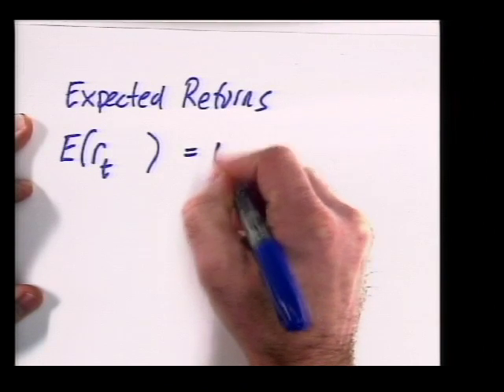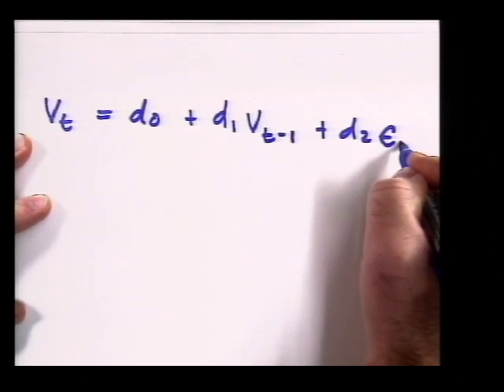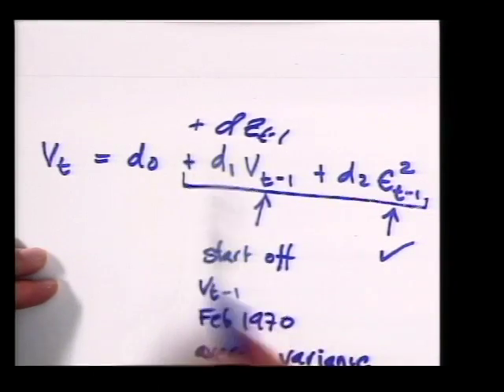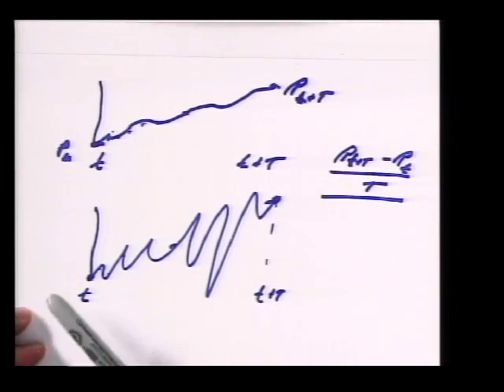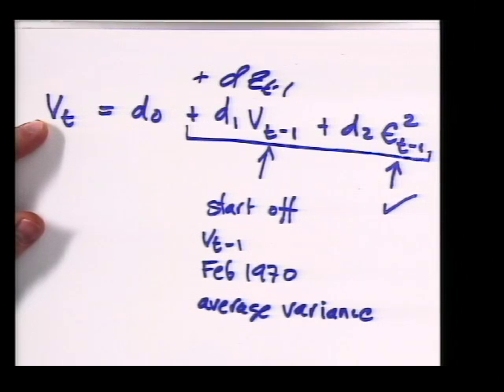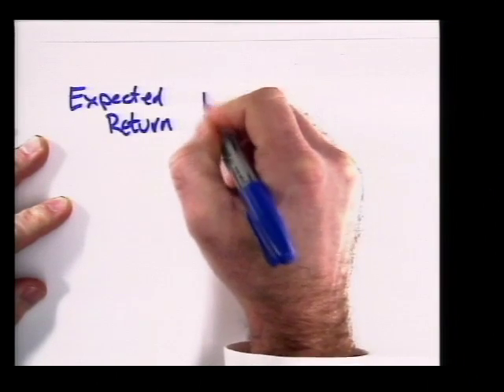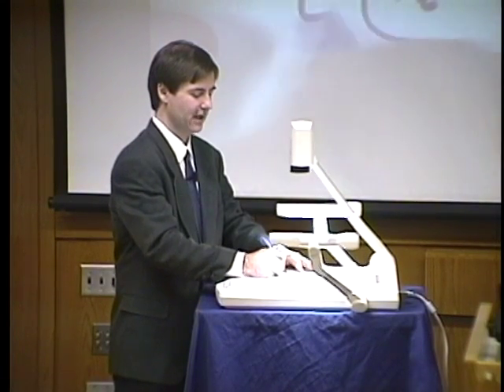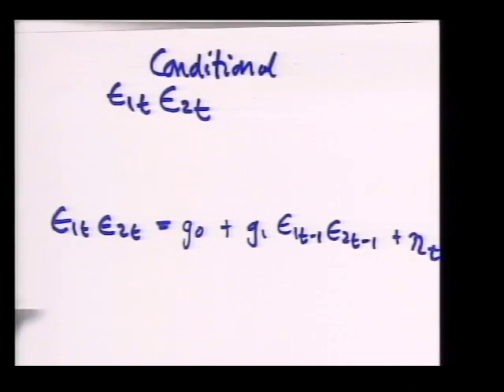Lecture 5 - Tactical Asset Allocation II: Comovement, Volatility, Skewness